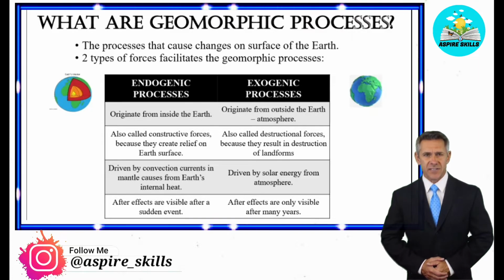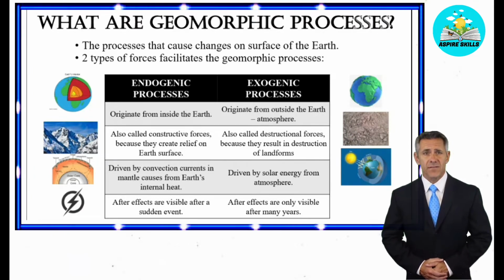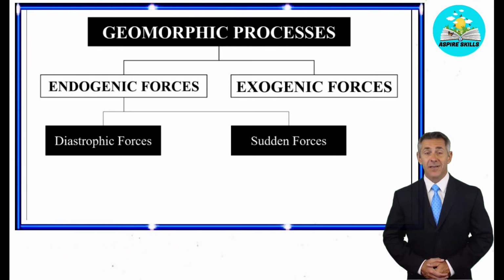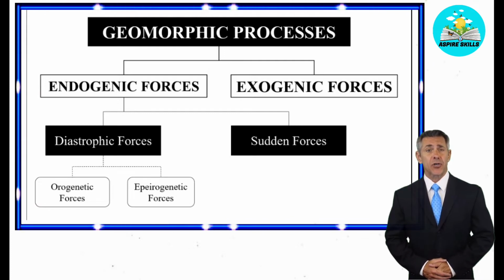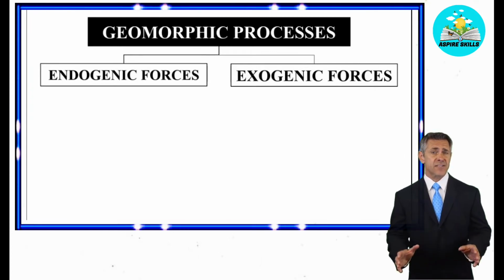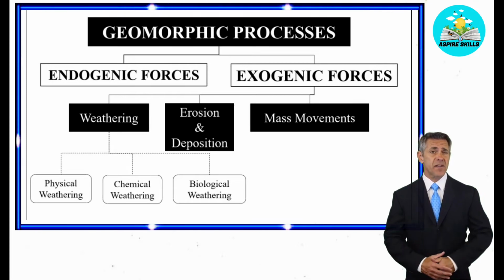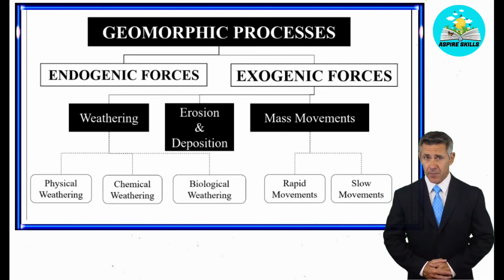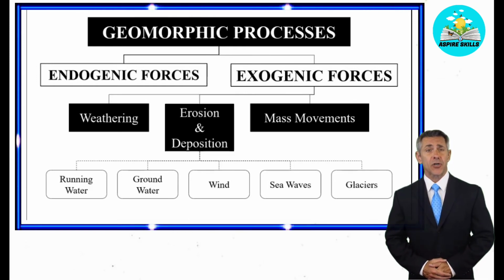Geomorphic Processes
Geomorphic Processes | Geomorphology

Study materials and videos will be shared in the channel join those who are interested

For Doubts, Queries, suggestions and promotions write to us instagram page , Also support in Instagram for Regular Updates  and , pls follow 👇(@aspire_skills)

Are you looking for a skill courses with certification and job placement Assistance for that course?
Then Sidhah Edutech is the best platform for you too do so, The main objective of Sidhah is to offer market-relevant skill training to young people in the country by the year 2023. Enrolling in Sidhah will open job opportunities and create space for talent development for our Indian youth.

All the skill courses mentioned above, have 3 months internship and also provide 3 years placement Assistance.
100% percent placement guaranteed
For registration & details contact sidhah Executive number shown below.

Video Content
upsc
ias
ncert
cbse
ssc cgl
geography class 11 chapter 6
geomorphic processes class 11 geomorphic process ncert
geomorphic process amit
geomorphology
folds and faults
endogenic and exogenic processes weathering of rocks and soil
soil formation
weathering
geography
best geography notes
physical geography
exogenic
endogenic
geomorphic process class 11
class 11 geography
geomorphic process ncert class 11 diastrophism
aspire skills
geography
geography lecture
important geography terms for upsc
upsc lecture
competitive exams lectures
geography basic terms lecture
class 9 geography
class 10 geography terms
factors affecting the wind
climate of india upsc
best geography channel
best geography teacher
geography teacher
the geoecologist
upsc cse
ias exam